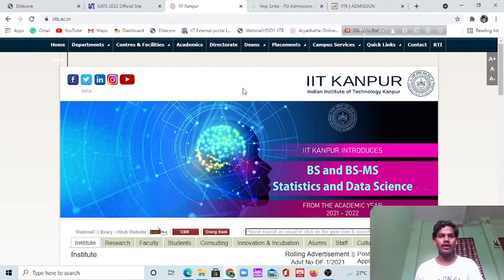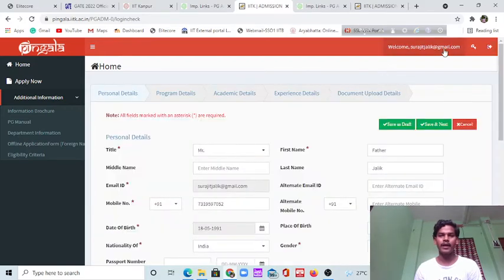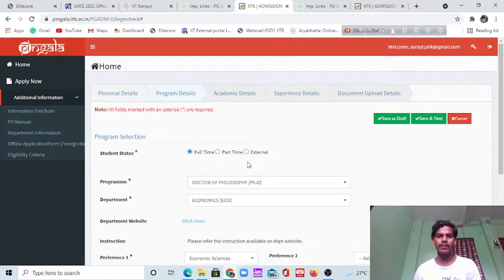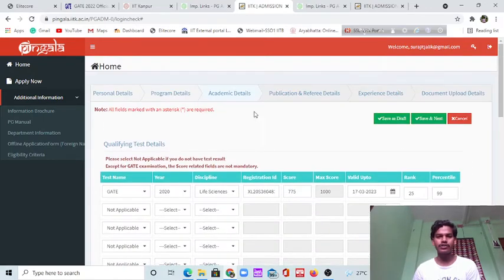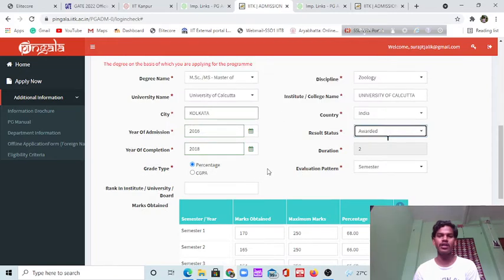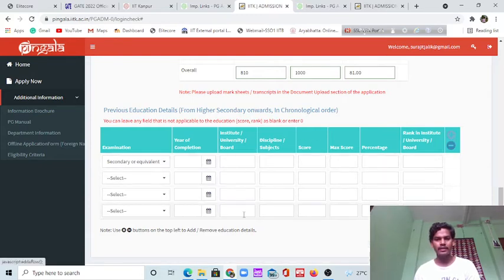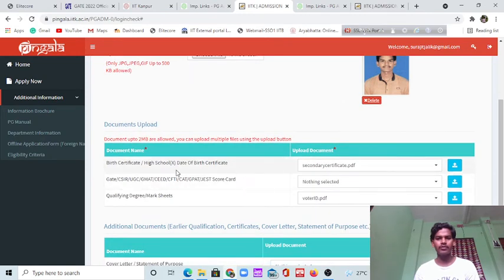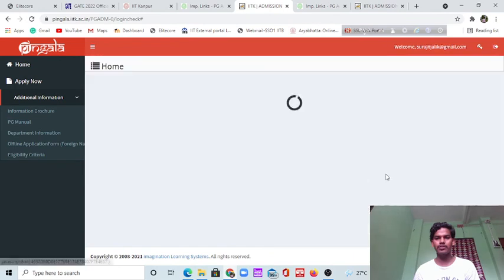IIT KANPUR PHD FORM FILL ।। STEP BY STEP PROCESS ।। REGISTRATION TO PAYMENT ।।COMPLETE DETAILS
BRIEF ABOUT MYSELF:
I am Surajit Jalik from West Bengal. I am pursuing a Ph.D. at IIT JODHPUR. I am an alumnus of IIT Bombay.  I have done my B.Sc. and M.Sc. degrees in Zoology from the University of Calcutta. I had done B.Ed degree from the University of Calcutta. I had qualified GATE exam twice, in 2019 and 2020.

IIT GATE HUMANITIES AND SOCIAL SCIENCE is my youtube channel to help the students who want to take admission in IITs.
In this channel, I will upload videos related to IIT admission and IIT Exam.

So guys, for motivation,,,,,,,

So guys...